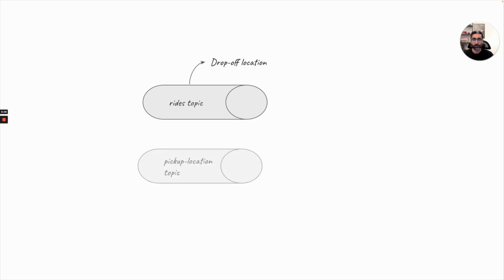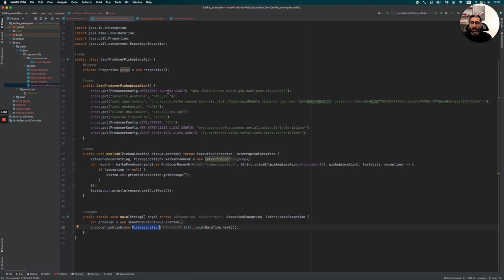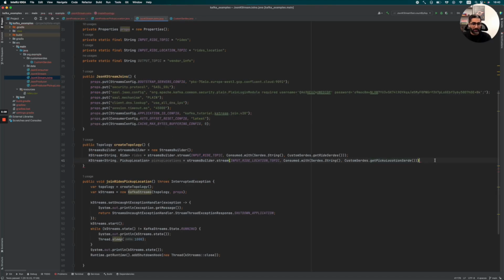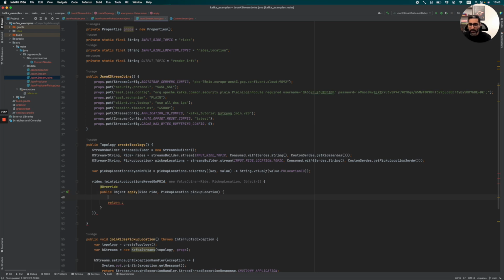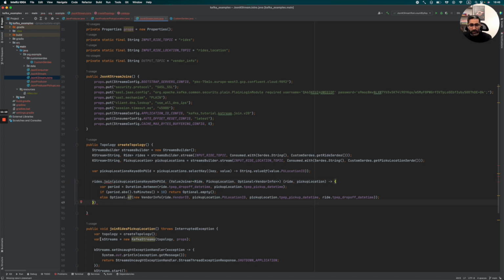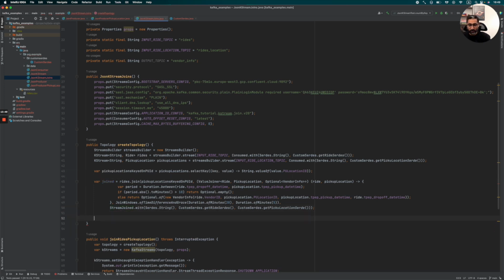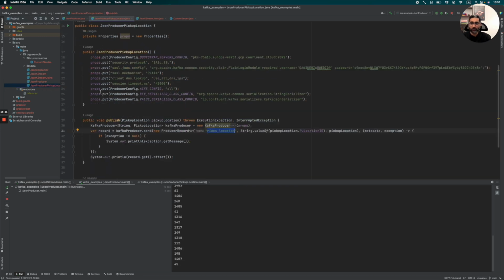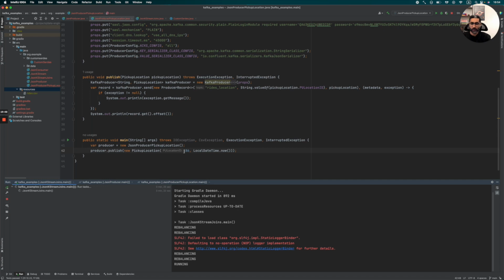DE Zoomcamp 6.8-Kafka stream join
The content does not represent Shopify directly or indirectly